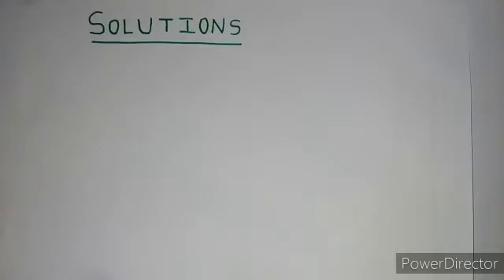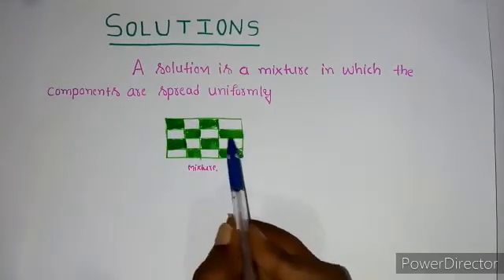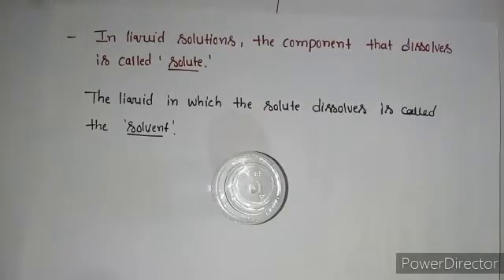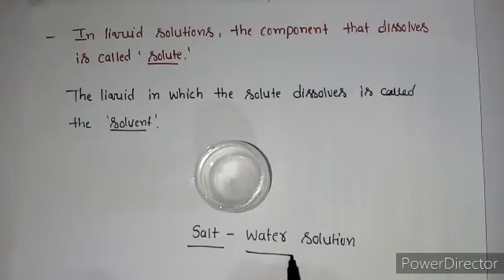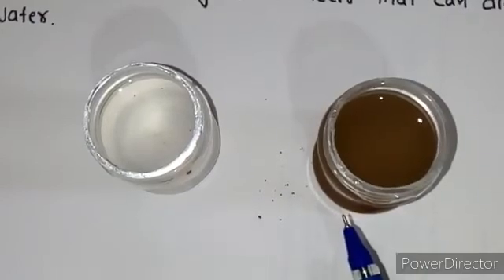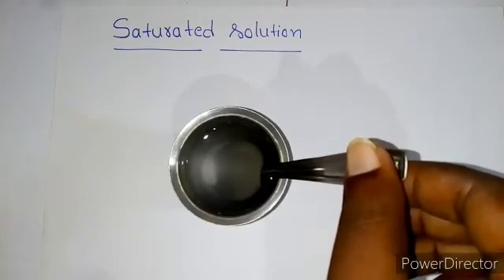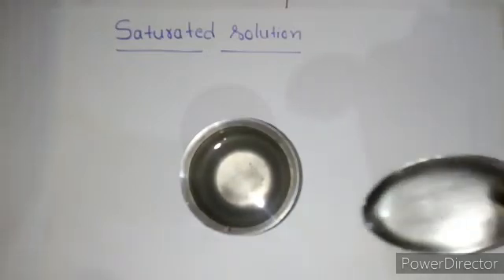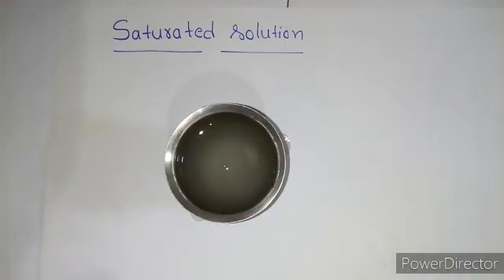Grade 5 Science: Matter Solids,Liquids & Gases